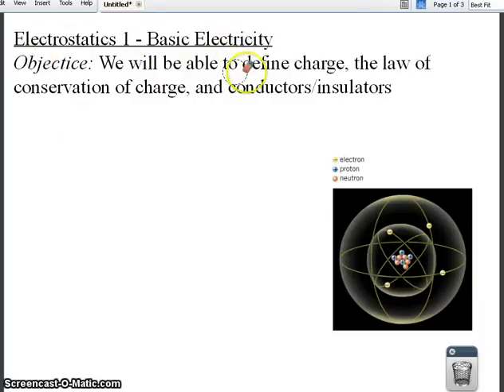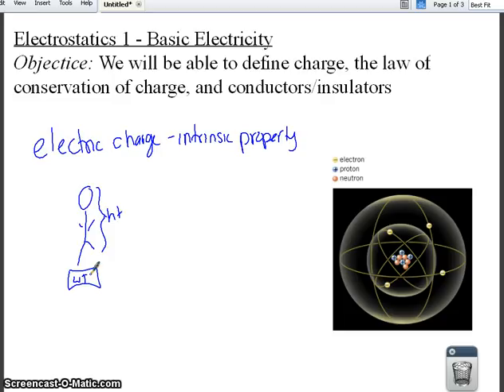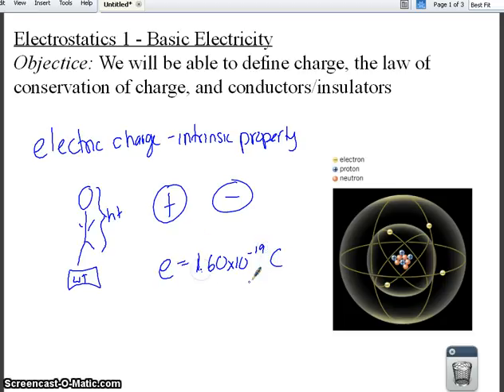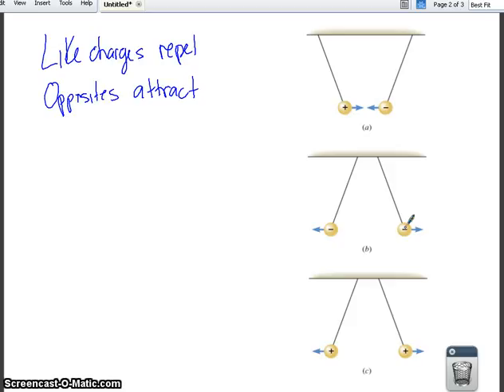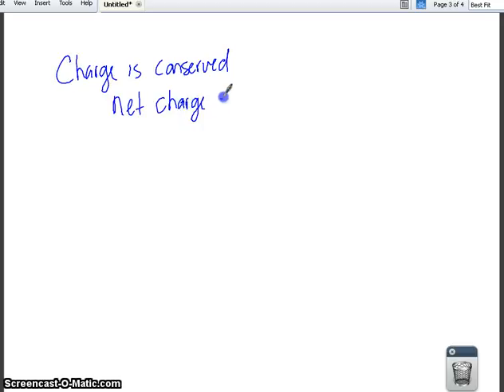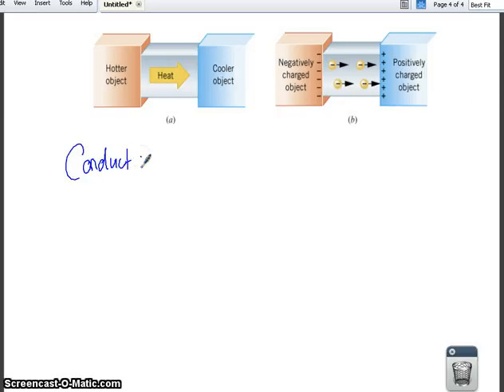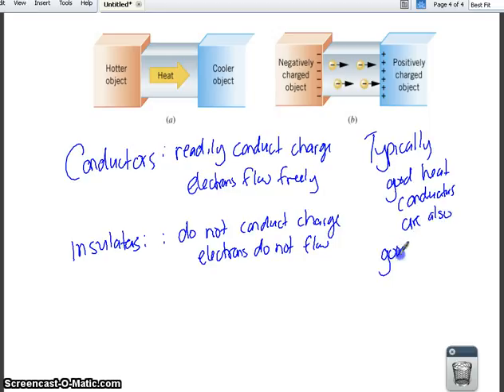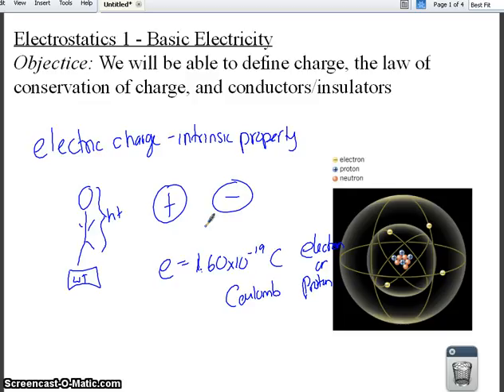Russo Physics: Electrostatics 1 - Basic Electricity